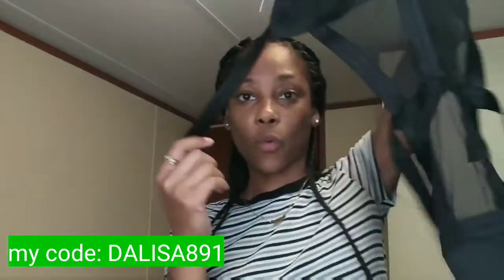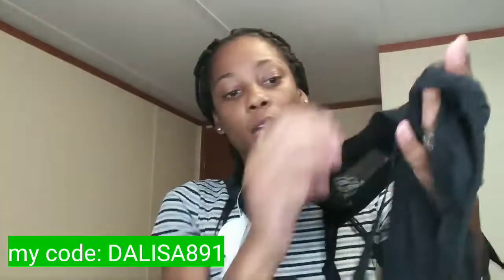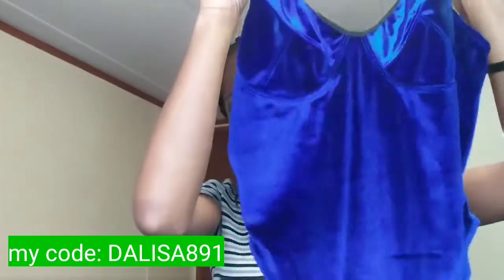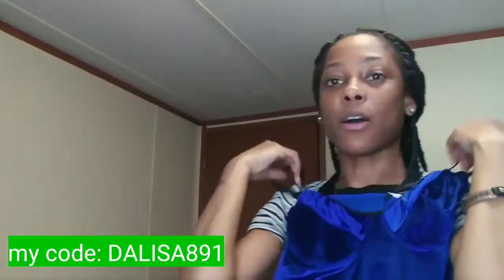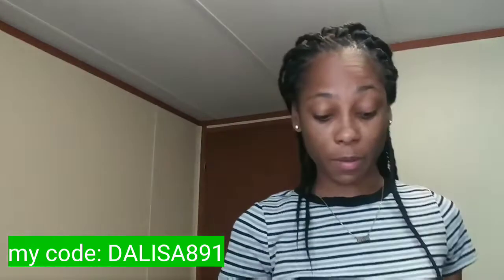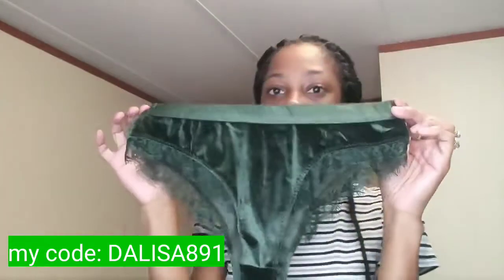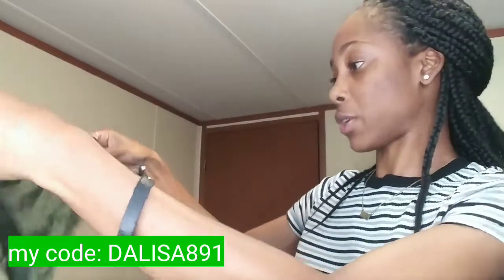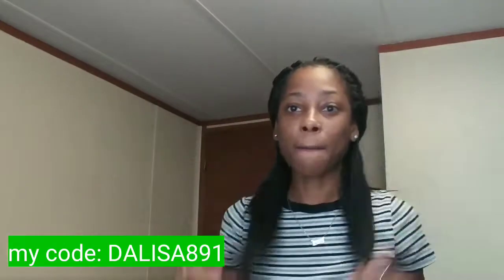Evalamor | Lingerie Haul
Dalisalashelle
Tamarihargrove